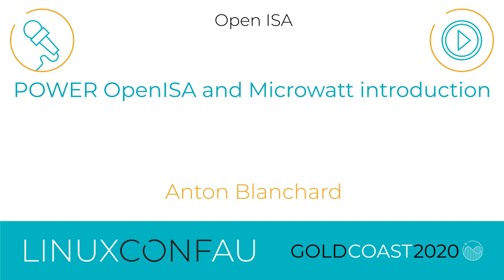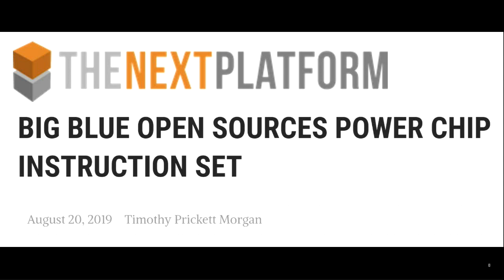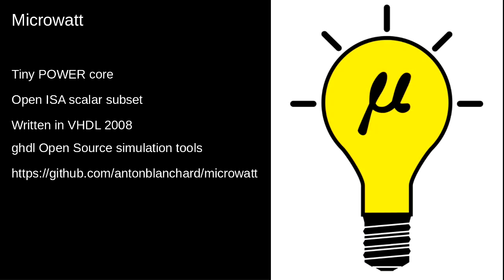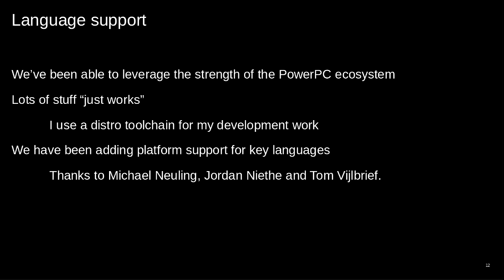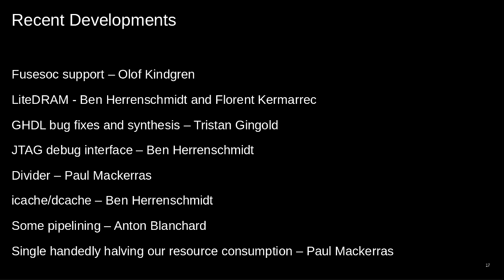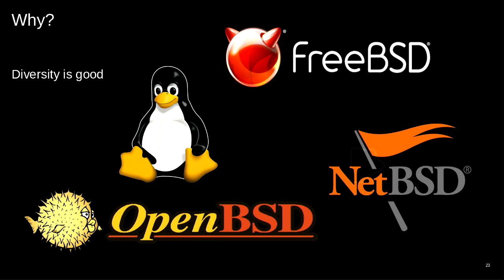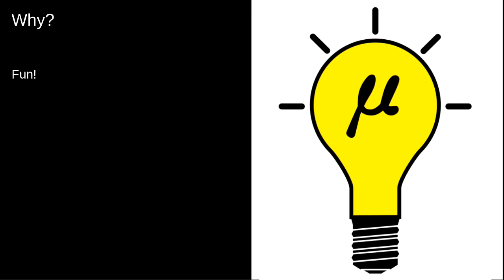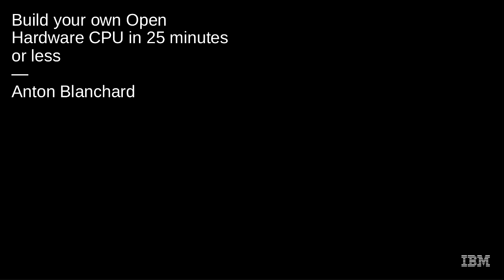"POWER OpenISA and Microwatt introduction" - Anton Blanchard (LCA 2020)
Anton Blanchard

IBM also presented microwatt, a reference implementation of the POWER ISA.

This talk will be a walk through the POWER OpenISA and what microwatt is. It will also give some of the future directions we'd love to see the project taken.

Mon Jan 13 13:30:00 2020 at Room 7